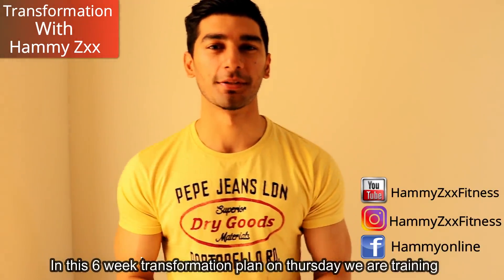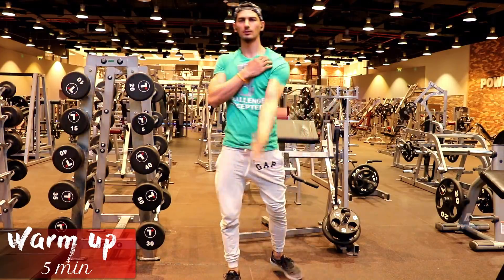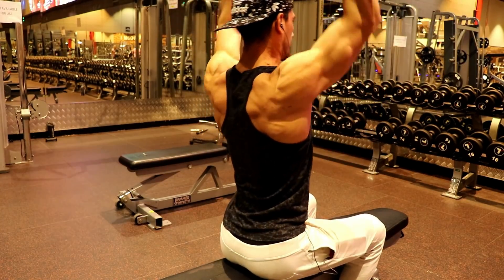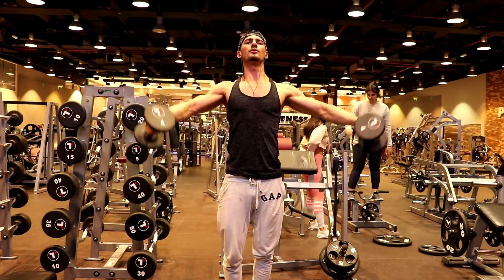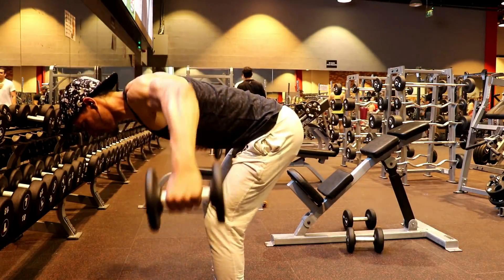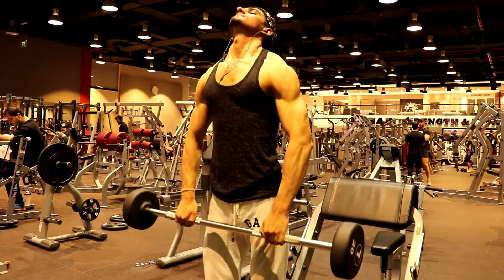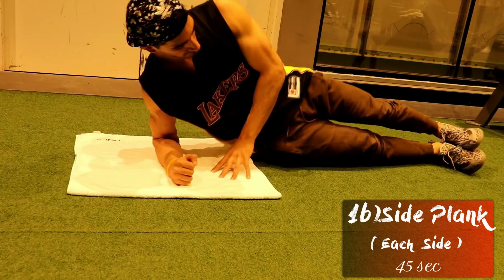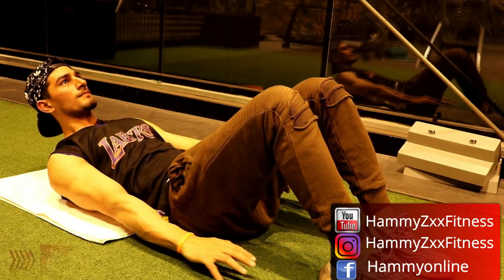Thursday : Shoulders - HIIT & ABZ @ Transformation With Hamza Salah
FOR MORE FITNESS KNOWLEDGE AND TRAINING VIDEOS JOIN